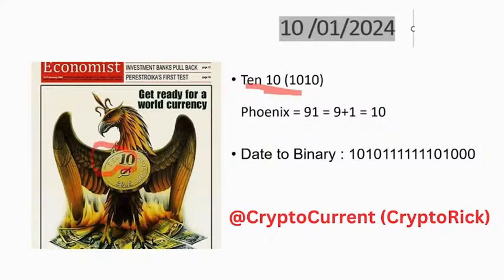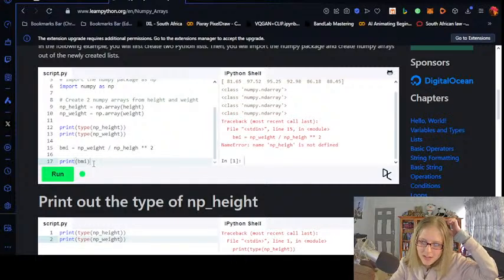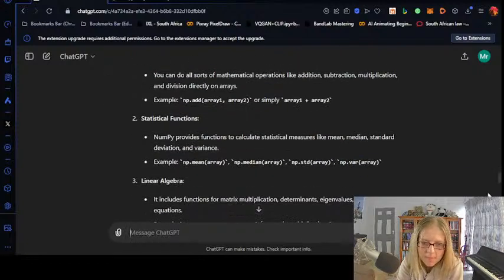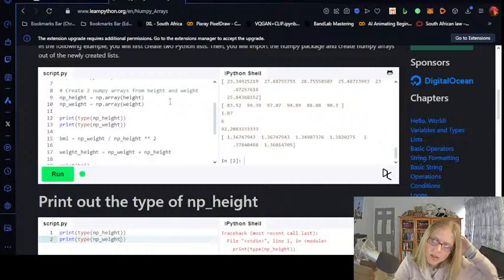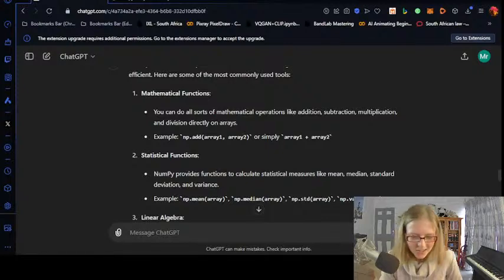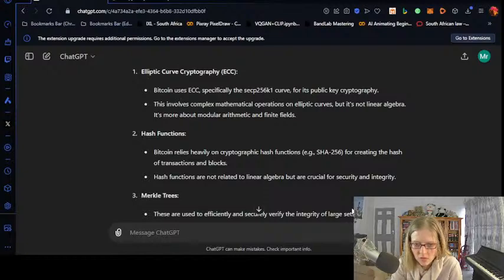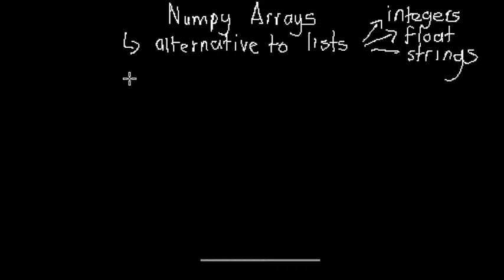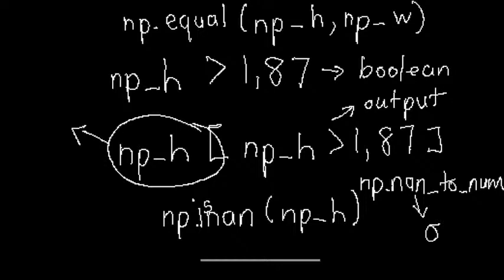Code VLOG 08: Intro to Numpy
Moving on to more advanced concepts in Python 🧠🧠 We learn Numpy Arrays!

NumPy Arrays vs. Python Lists: We discuss why NumPy arrays are often preferred over Python lists, highlighting their efficiency, speed, and built-in tools for handling mathematical and statistical operations.

Key Tools in NumPy: We outline the powerful tools available in NumPy, such as mathematical functions, statistical analysis, linear algebra operations, random number generation, reshaping arrays, element-wise operations, aggregations, logical operations, Fourier transforms, and handling missing data.

Mathematics in Bitcoin: We explain how Bitcoin uses elliptic curve cryptography and hash functions, and clarify that while Bitcoin itself doesn’t use linear algebra, some cryptographic systems do.

Hash Functions and Hexadecimals: We differentiate between hashes and hexadecimal representations, showing how hash functions like SHA-256 produce outputs that are often represented in hex for readability.

Uses of Fourier Transforms: We delve into the applications of Fourier transforms in signal processing, image processing, audio processing, communications, physics, engineering, medical imaging, economics, finance, and astronomy. Fourier transforms help analyze signals by converting them from the time domain to the frequency domain.

TIMESTAMPS:
00:00 Intro
05:56 Numpy Arrays
17:07 Numpy Arrays vs. Python Lists
25:49 Key Tools in Numpy
45:02 Break
56:46 Key Tools in Numpy (continued)
01:01:37 Mathematics in Bitcoin
01:06:20 Hash functions and hexadecimals
01:11:49 Uses of Fourier Transforms
01:16:42 Numpy Arrays (Summary and Notes)